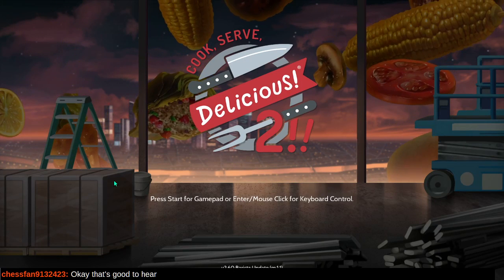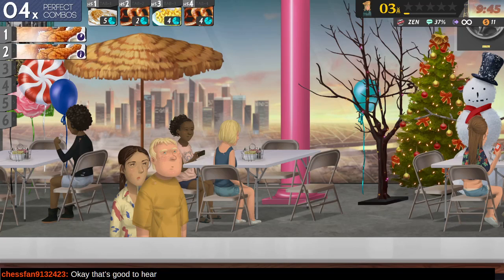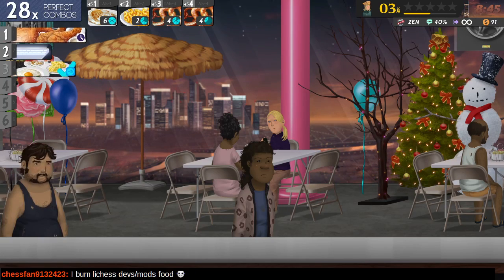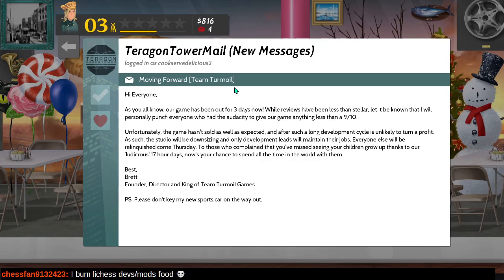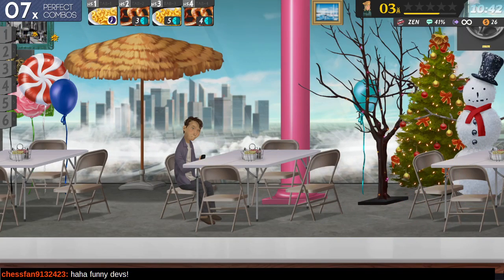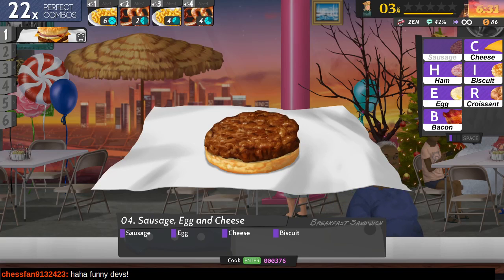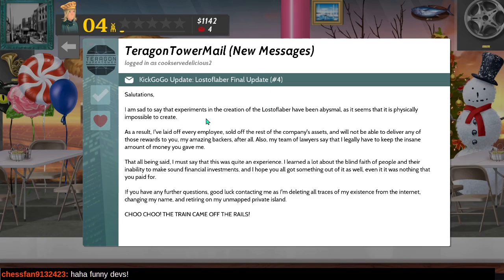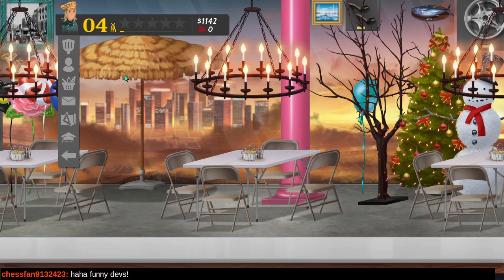Let's Play Cook, Serve, Delicious! 2!! (Zen mode)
Zen mode allows you, the chef, to toggle customer patience to infinity so you can focus on what you do best.